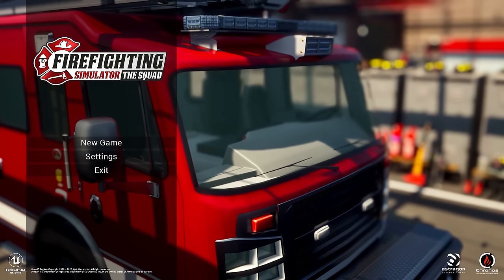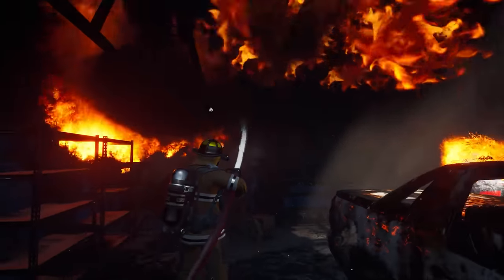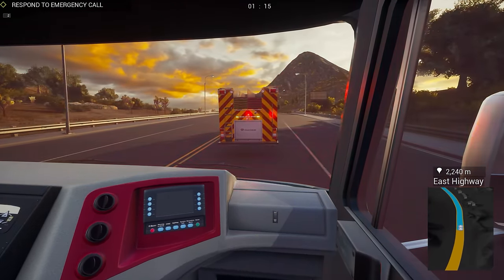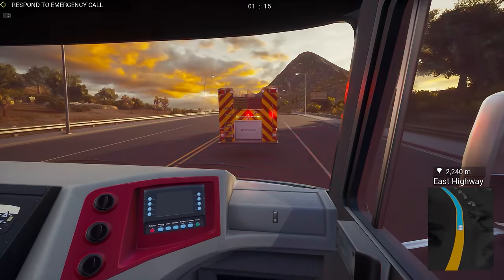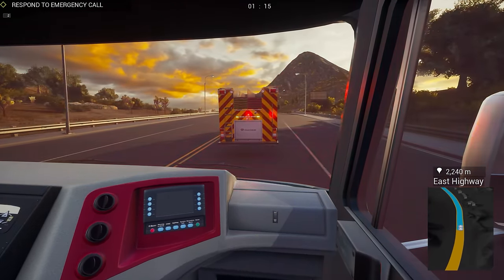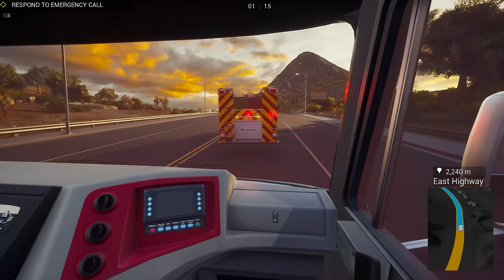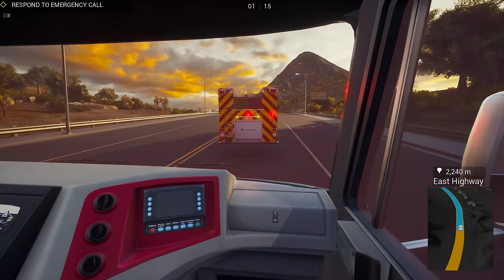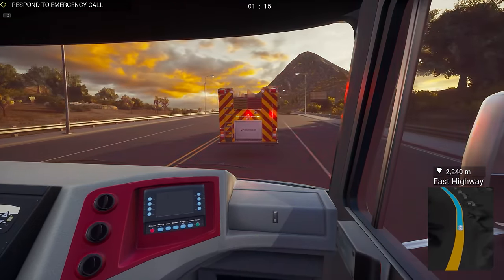First Look at Fire Fighting Simulator - The Squad!